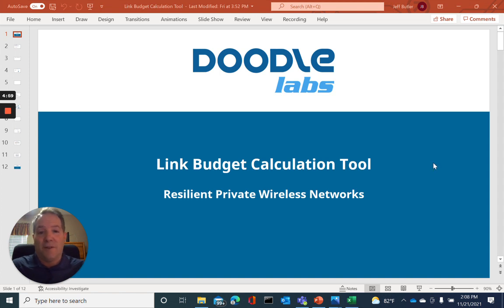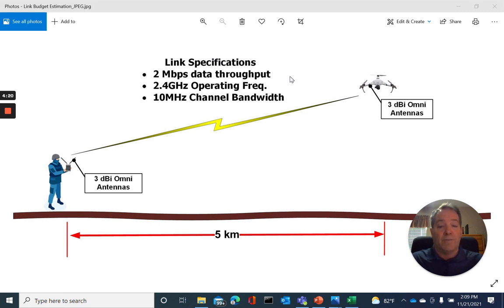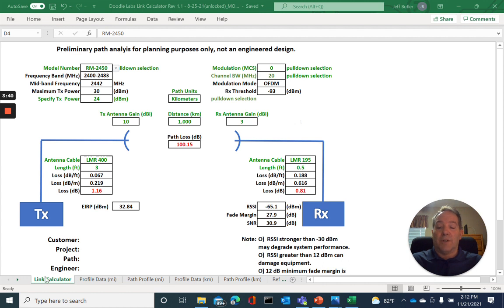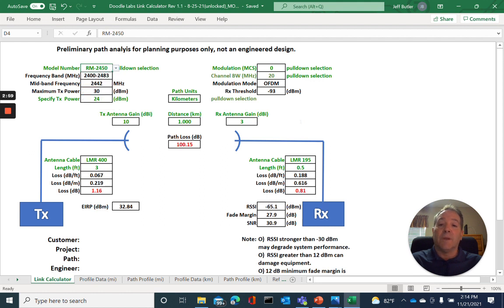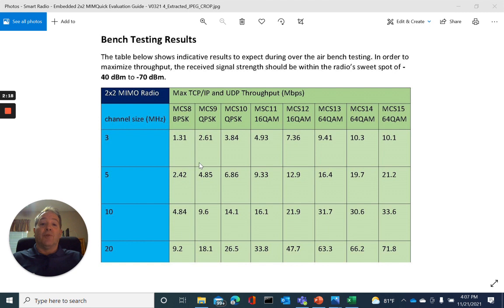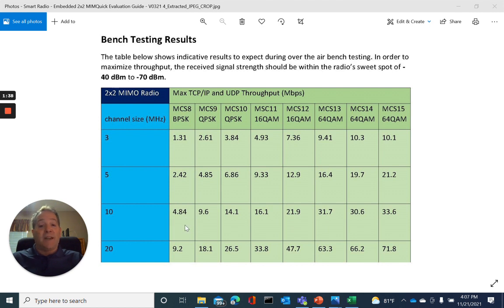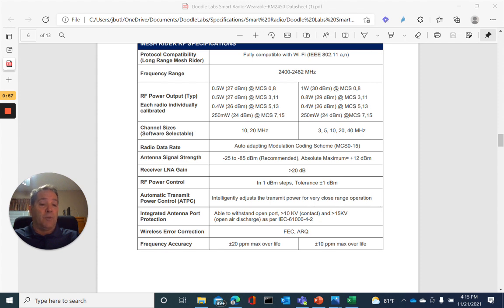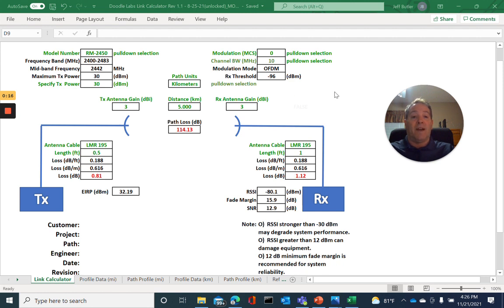Link Budget Calculation Tool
Topics
- Design Example study
-Designing the link with the Link Budget Calculation Tool
- Referencing the "Bench Testing Results" table
- Referencing the datasheet